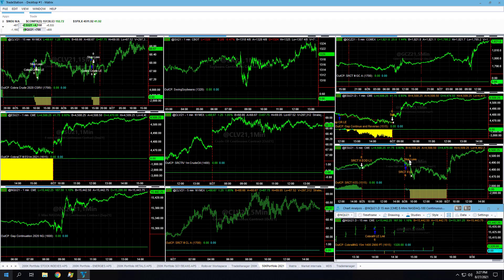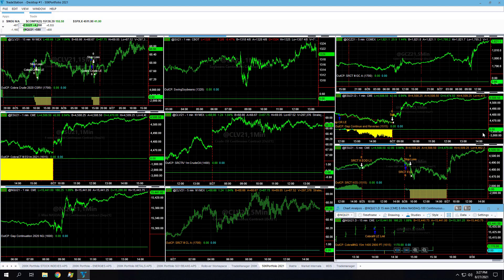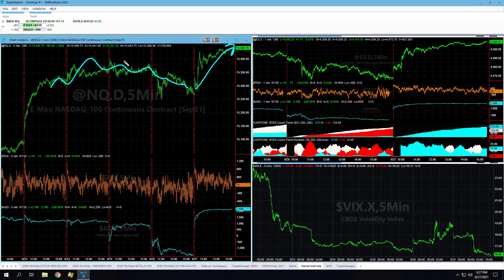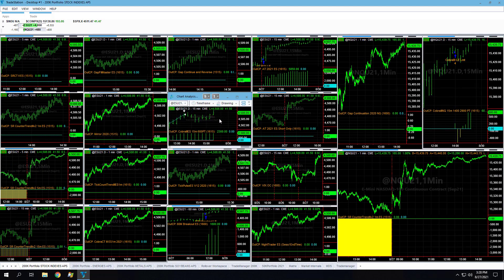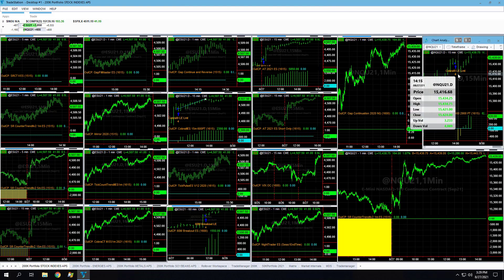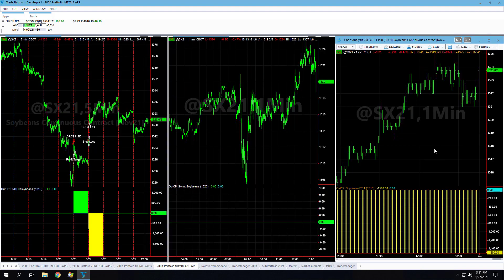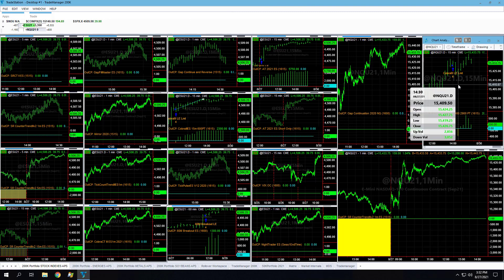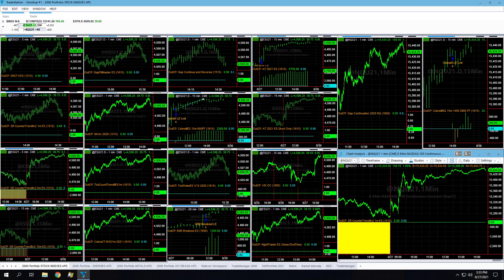200K and 50K Trading System Signals on August 27, 2021